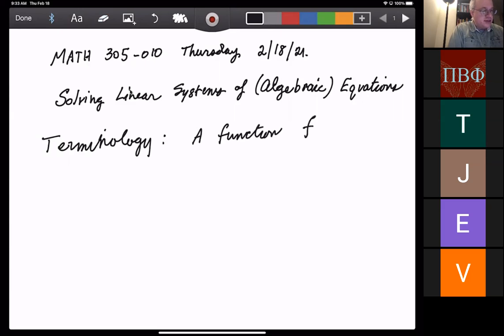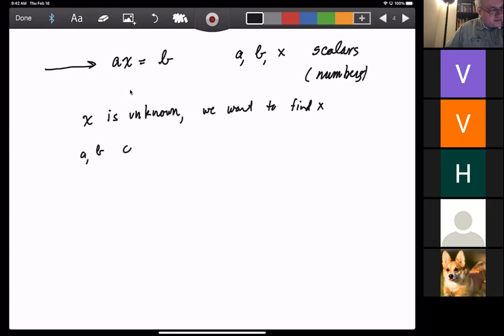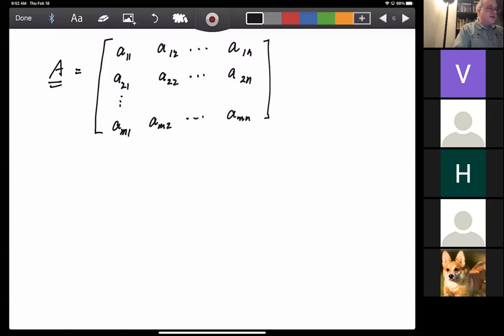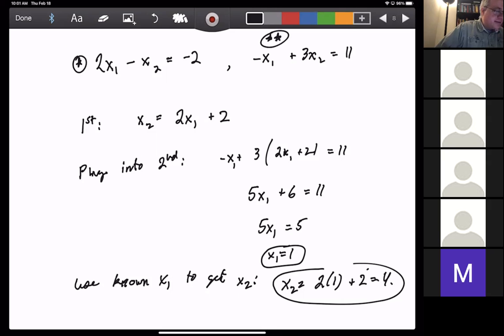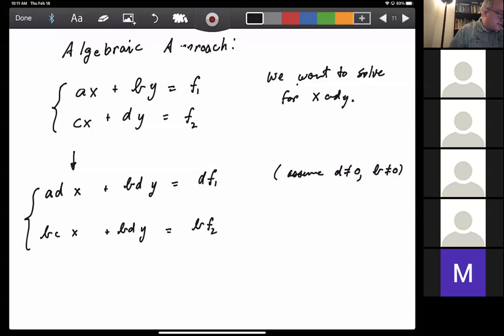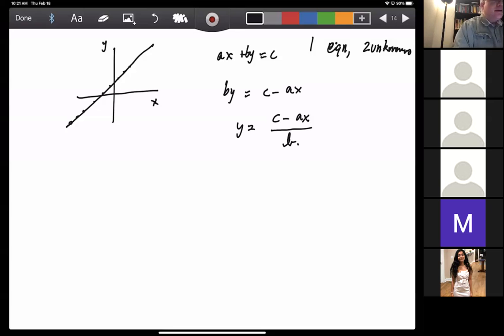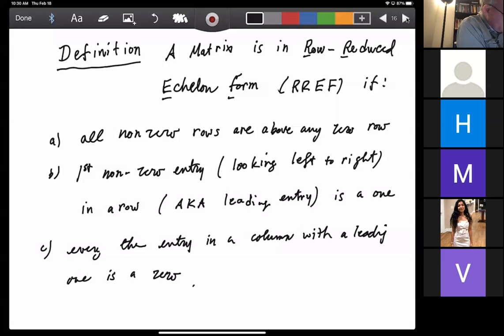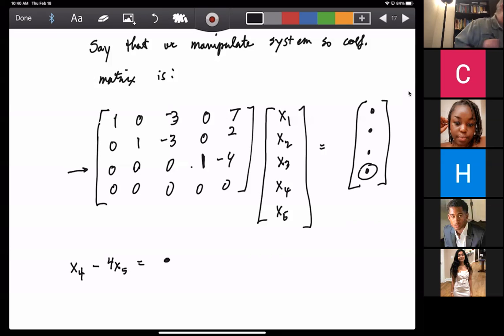Math305 010 02 18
Math 305-010 lecture from 2/18